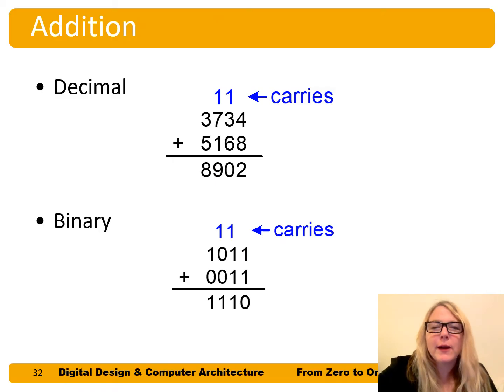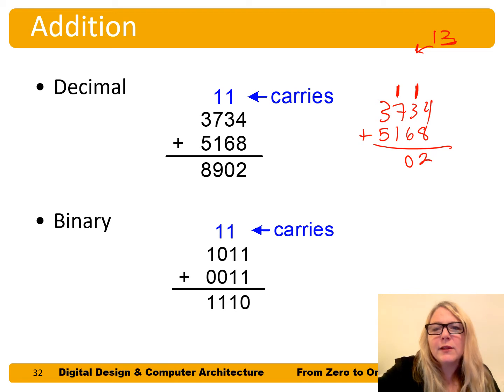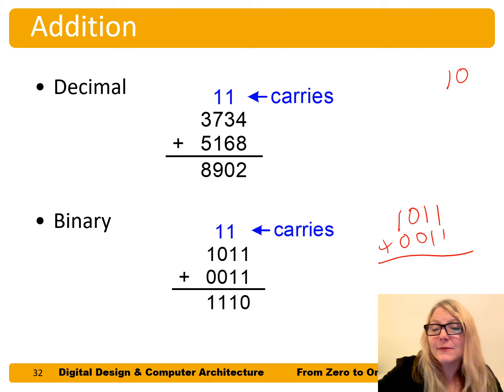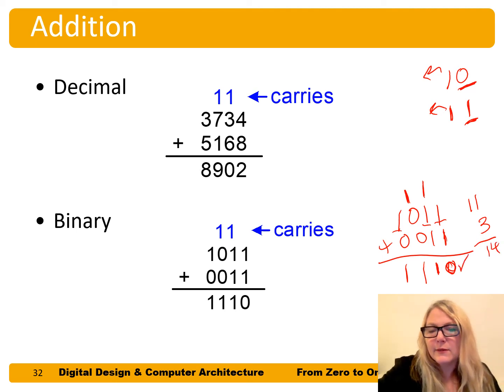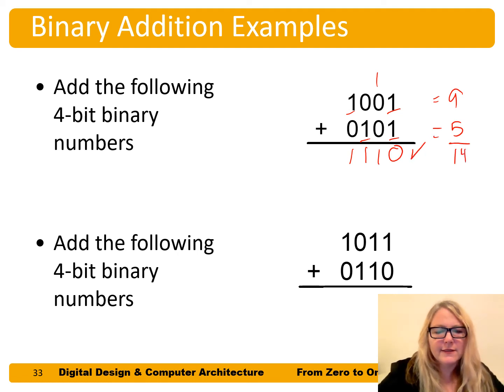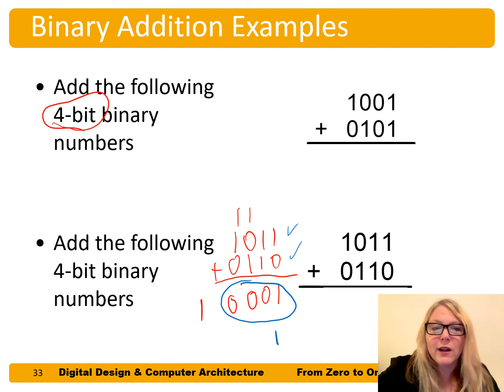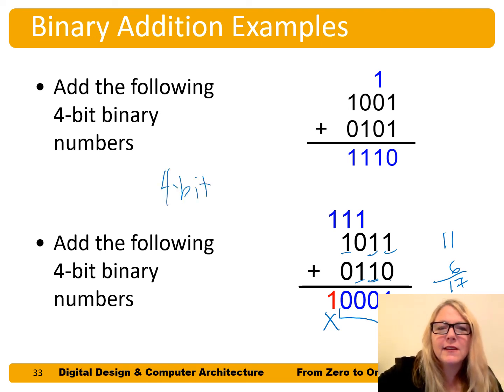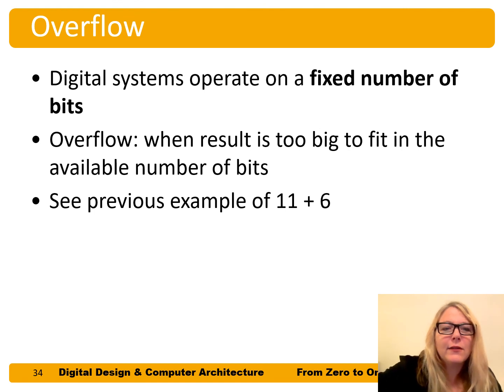DDCA Ch1 - Part 4: Addition